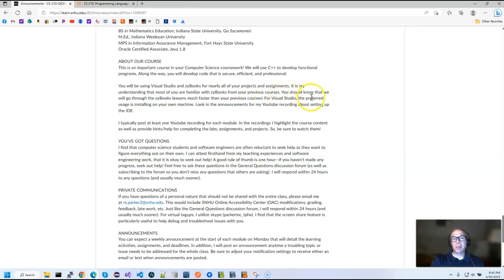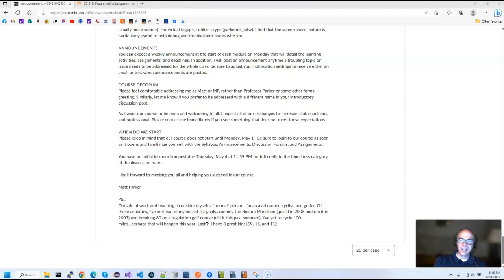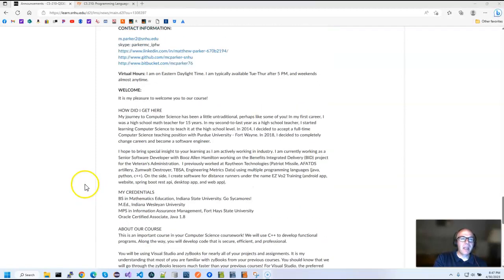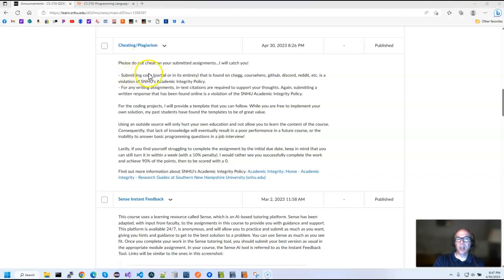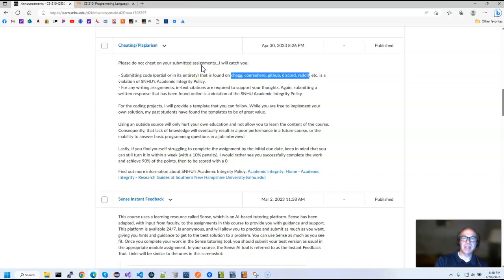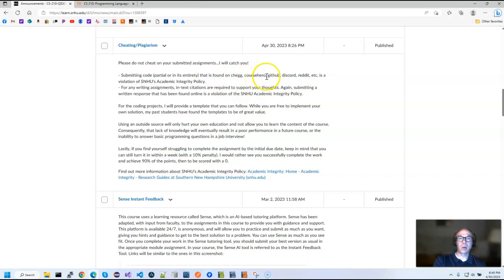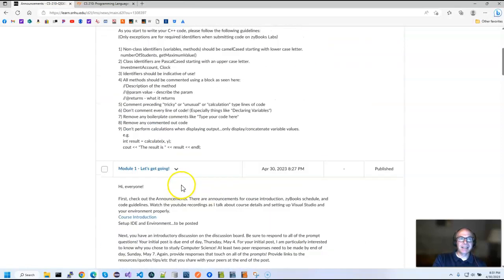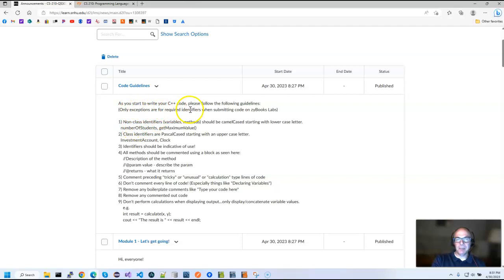CS 210 Course Introduction